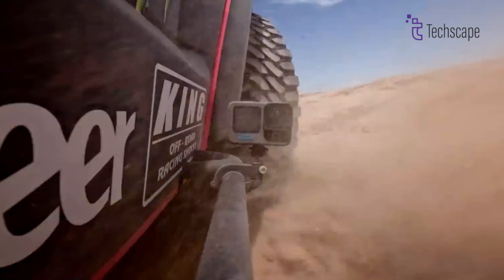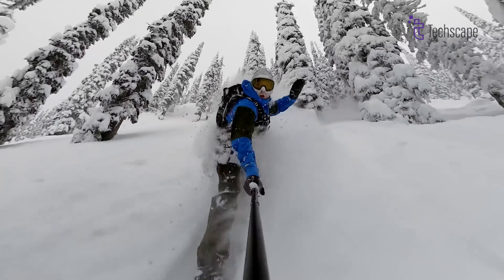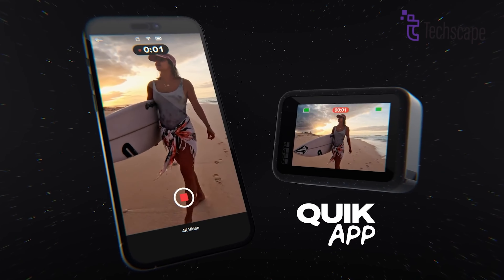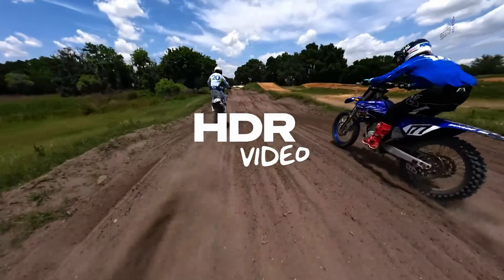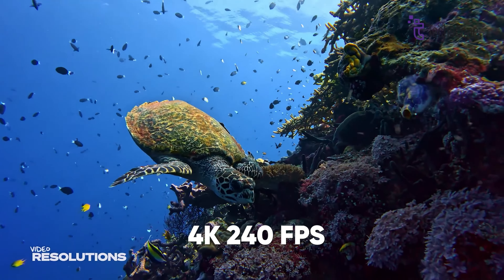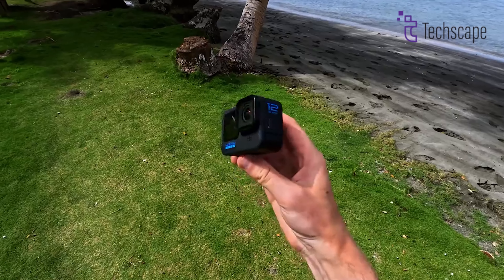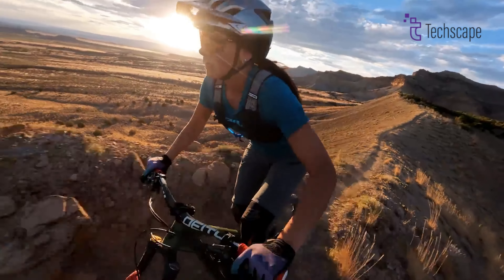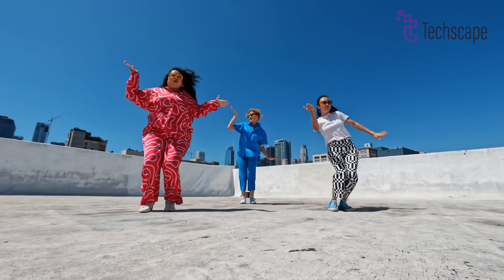GoPro Hero 13 - Worth the wait?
The highly anticipated GoPro Hero 13 is set to make its debut in 2024, promising a host of exciting upgrades over its predecessor, the Hero 12. With rumors swirling about enhanced features such as superior image quality, improved video stabilization, and enhanced low-light performance, and other features like Voice control and Waterproofing up to 10 meters, the Hero 13 is poised to elevate the action camera experience to new heights. Anticipation is mounting as enthusiasts eagerly await the official unveiling of this next-generation device, which is expected to set a new standard for adventure photography and videography.